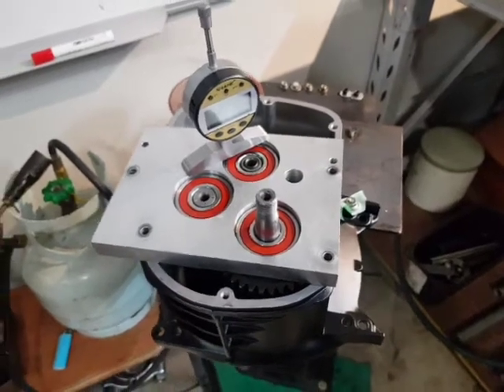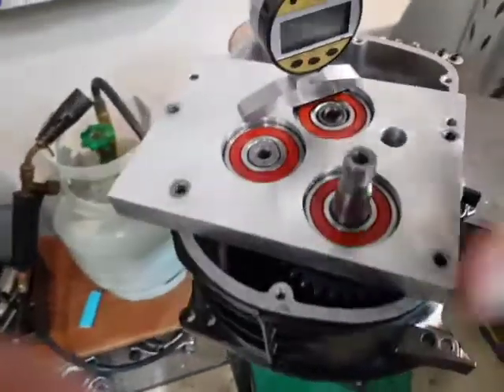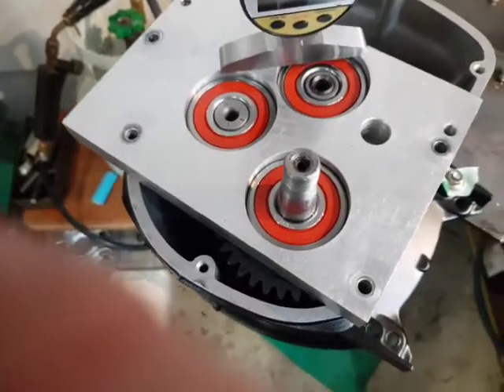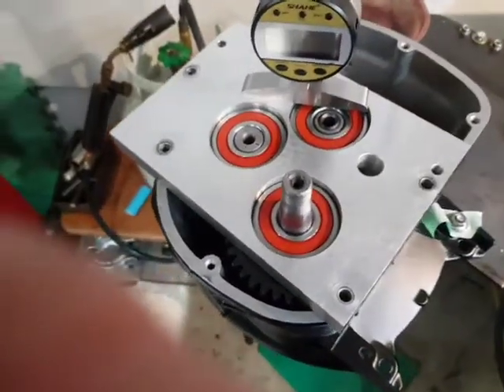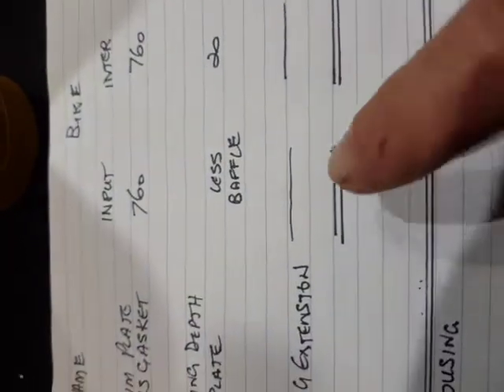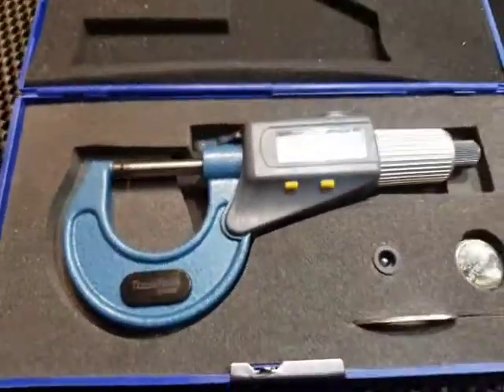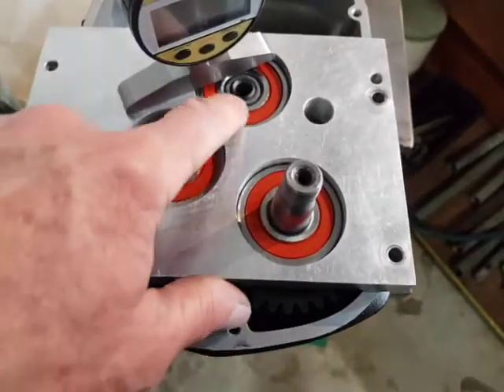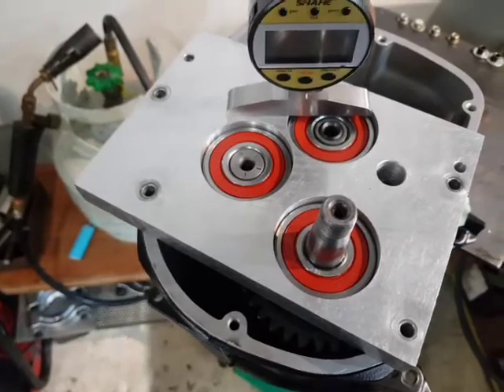BMW Airhead 5 speed gearboxes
A look at what's inside a 5 speed BMW Airhead gearboxes sealed bearings and such